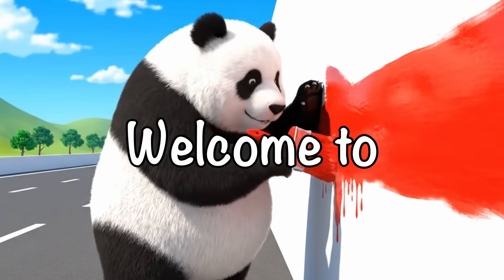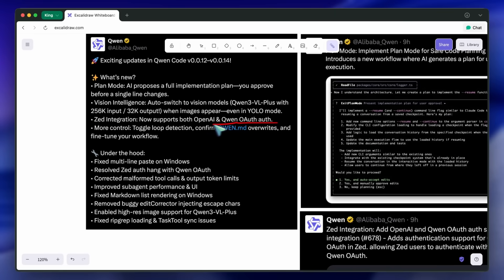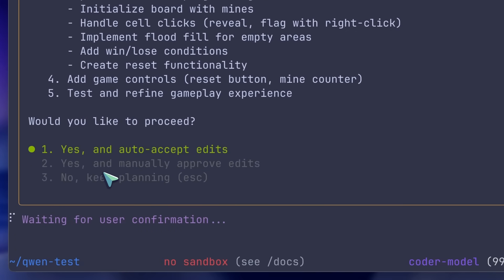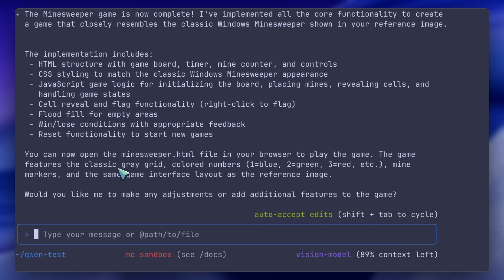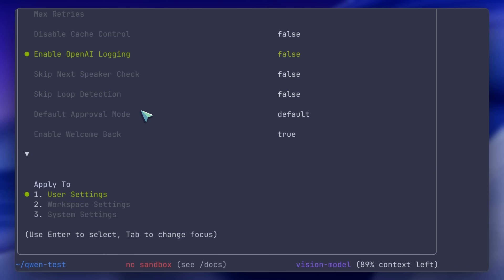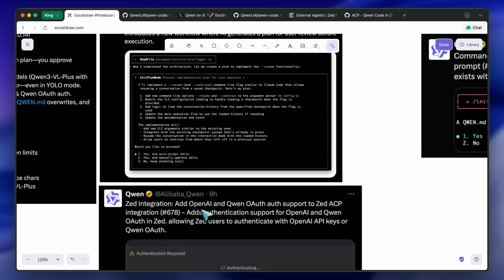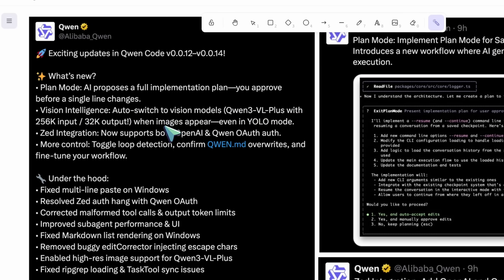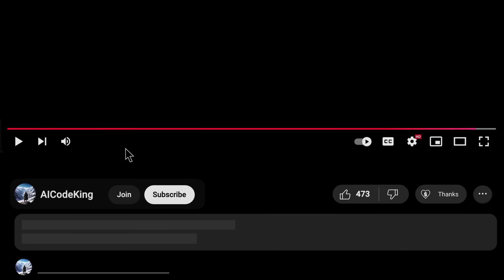Qwen Code 2.0: These New Upgrades makes it REALLY GOOD! Vision Mode,Plan Mode,Zed Integration & More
In this video, I’ll walk you through Qwen Code’s v0.0.12–v0.0.14 updates: Plan Mode, auto Vision Intelligence with Qwen3‑VL‑Plus, Zed OAuth integration, and a slew of reliability fixes that smooth out daily workflows.

Key Takeaways:

🚀 Plan Mode adds a pre-execution plan pane with explicit approvals for changed files, operations, and rationale.
🧠 Vision Intelligence auto-switches to Qwen3‑VL‑Plus when images appear, with 256K input and 32K output token windows for long-context sessions.
🔁 Built on a Gemini CLI fork, bringing smarter defaults and downstream compatibility without manual model toggling.
🔐 Zed (ACP) integration now supports both OpenAI and Qwen OAuth, fixing a Zed auth hang and easing mixed-provider setups.
🪟 Windows polish: multi-line paste and Markdown list rendering fixes, plus corrected malformed tool calls and output token limit handling.
⚡ Subagent performance/UI improvements and high‑res image support for Qwen3‑VL‑Plus to preserve detail in large screenshots.
🧰 Handy guardrails: loop detection toggle and an init confirmation when QWEN.md already exists to prevent accidental overwrites.
🧹 Other fixes include ripgrep loading, TaskTool sync, and removal of a buggy editCorrector that injected escape characters.
👍 Net result: a more predictable, review‑friendly CLI with fewer platform quirks and smoother day‑to‑day reliability.

Timestamps:

00:00 - Introduction
00:07 - New Updates Overview
02:00 - Checking New Upgrades (Plan,Vision & Stuff)
07:47 - Ending